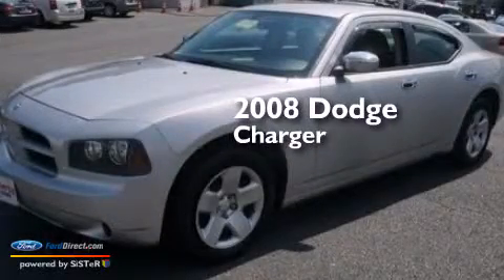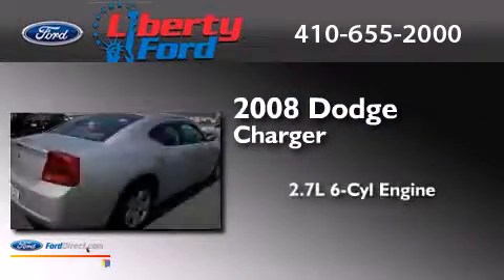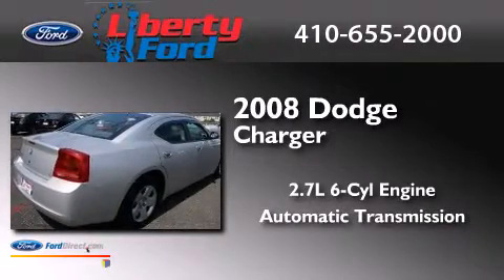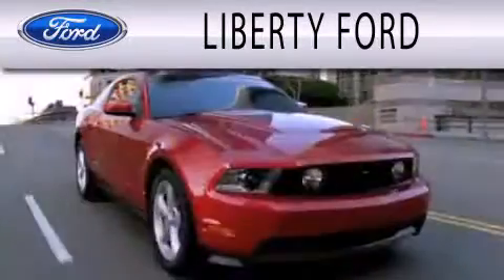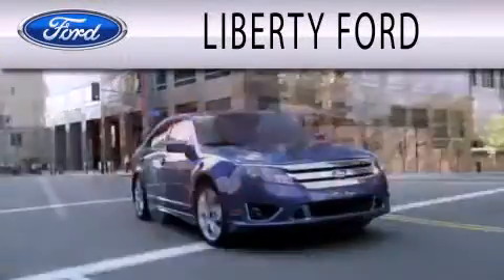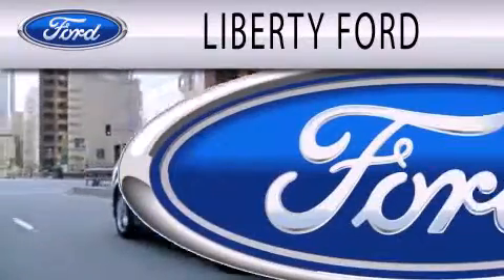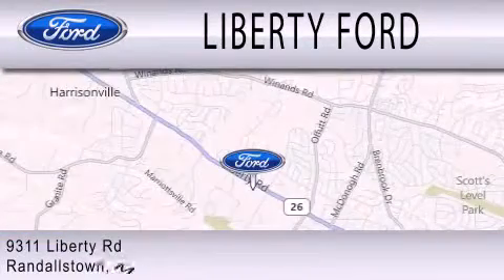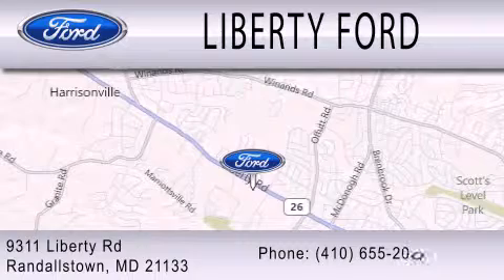Preowned 2008 DODGE CHARGER Randallstown MD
We have been honored to serve the Randallstown MD area , we promise that your experience at our dealership will exceed your expectations ! Year : 2008 Make : DODGE Model : CHARGER Engine : 2.7L V6 24V MPFI DOHC Trans . : AUTOMATIC Exterior : BRIGHT SILVER METALLIC Miles : 100,476 Interior : DARK SLATE GRAY Stock : C008523B Liberty Ford Liberty Ford Randallstown , MD 21133